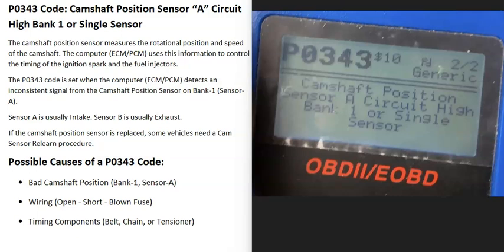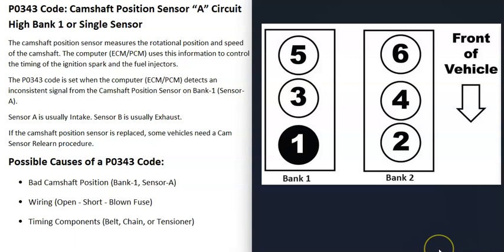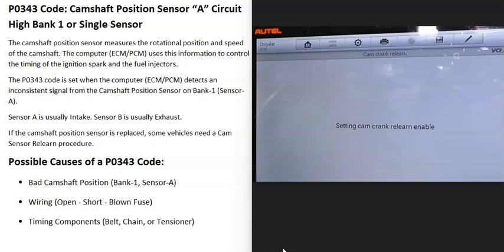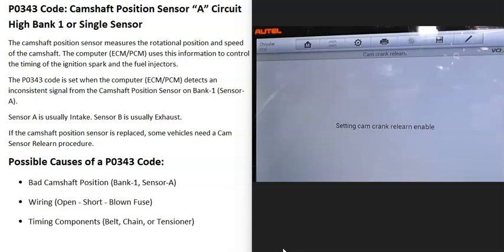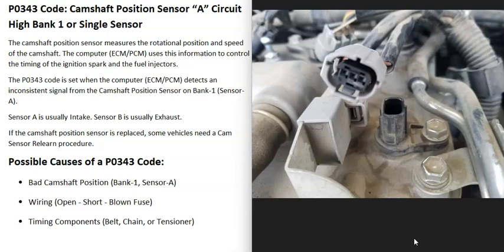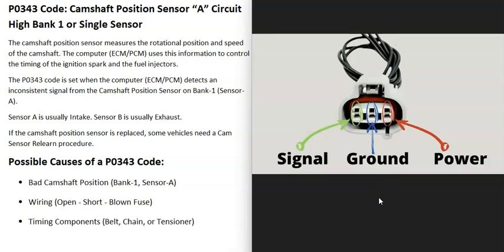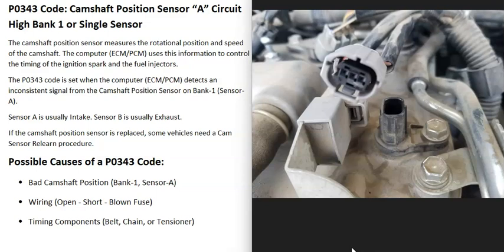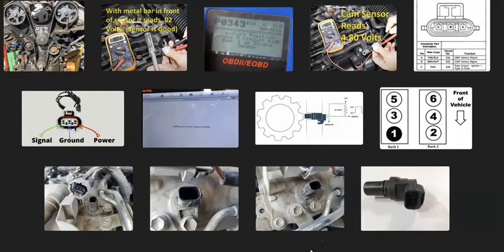Causes and Fixes P0343 Code: Camshaft Position Sensor “A” Circuit High Bank 1 or Single Sensor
How to fix P0343 Code: Camshaft Position Sensor “A” Circuit High Bank 1 or Single Sensor.

The camshaft position sensor measures the rotational position and speed of the camshaft. The computer (ECM/PCM) uses this information to control the timing of the ignition spark and the fuel injectors.
The P0343 code is set when the computer (ECM/PCM) detects an inconsistent signal from the Camshaft Position Sensor on Bank-1 (Sensor-A).
Sensor A is usually Intake. Sensor B is usually Exhaust.

If the camshaft position sensor is replaced, some vehicles need a Cam Sensor Relearn procedure.

Possible Causes of a P0343 Code:
Bad Camshaft Position (Bank-1, Sensor-A)
Wiring (Open - Short - Blown Fuse)
Timing Components (Belt, Chain, or Tensioner)